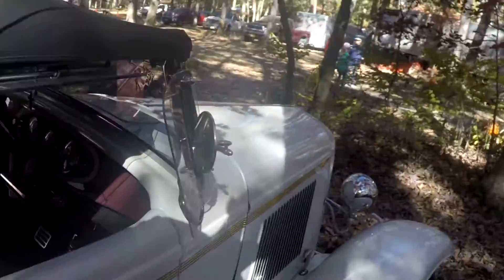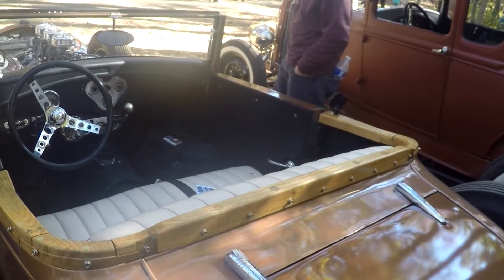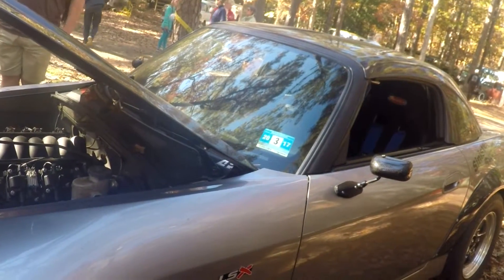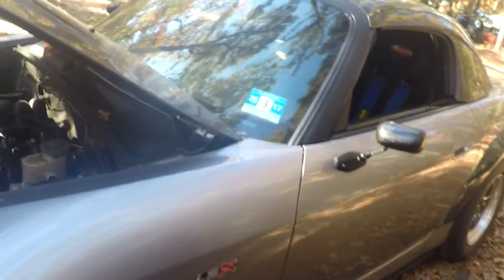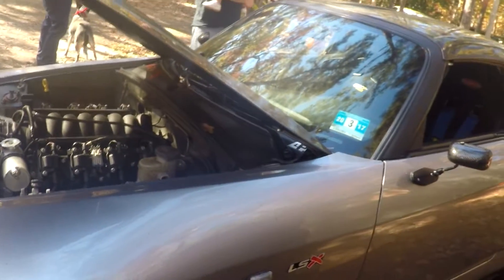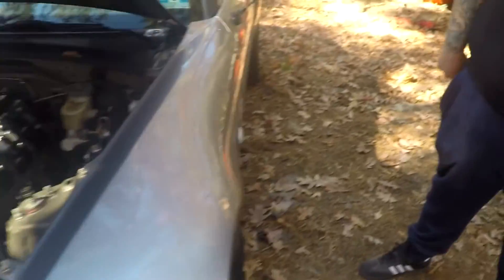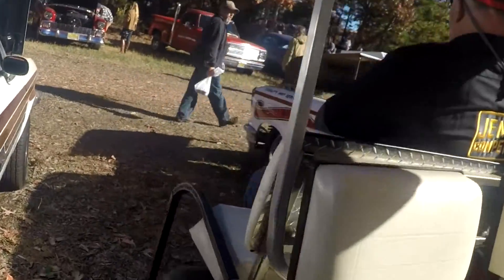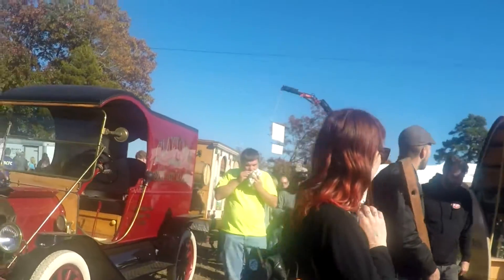Flemming's Pumpkin Run, Car Show 2016, Highlights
This is the third installment of the Pumpkin Run Auto Show 2016.  I only point out the highlights and things that caught my attention.  One day isn't enough to see it all, perhaps this will help you fill in the blanks.